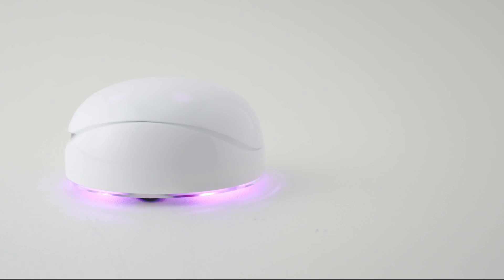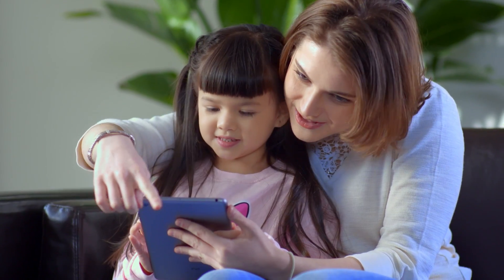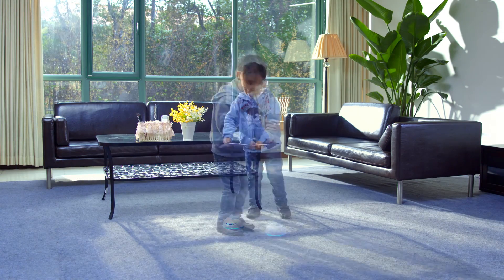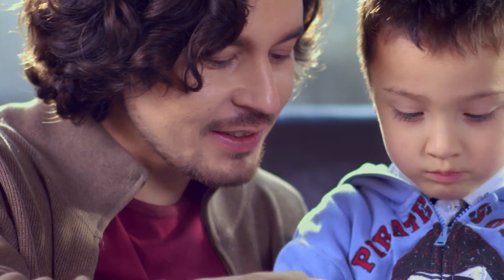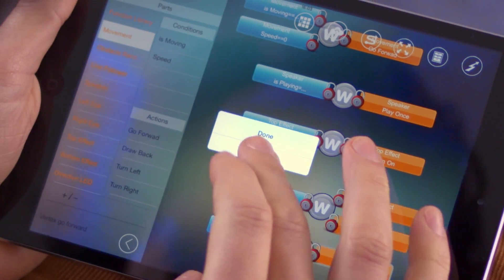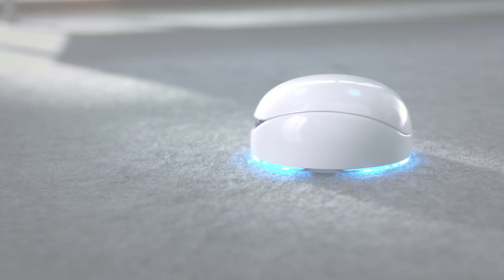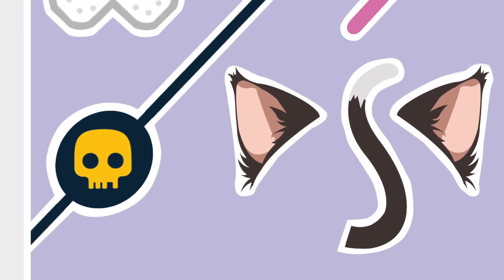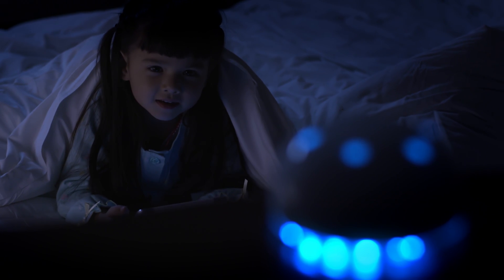Vortex - World's First Intelligent and Responsive Robot Toy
Vortex is a revolutionary product for children. It is a smart and responsive robot that kids can play with and program. Using the Vortex and apps, kids can play different games, learn about robotics, and even create their own.